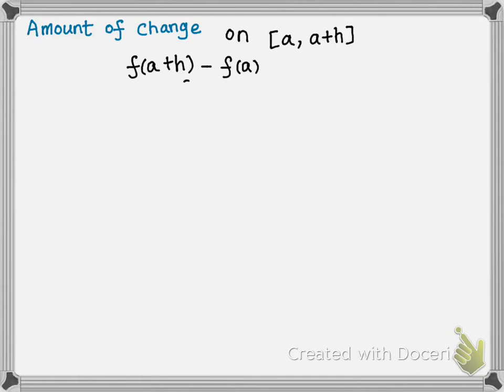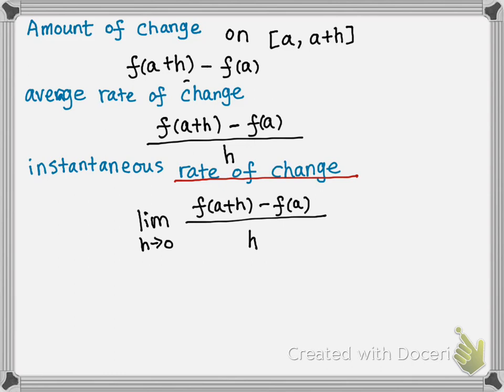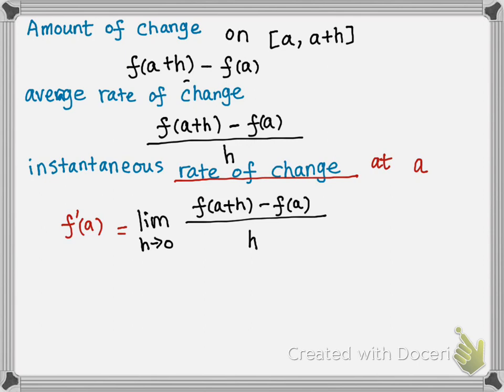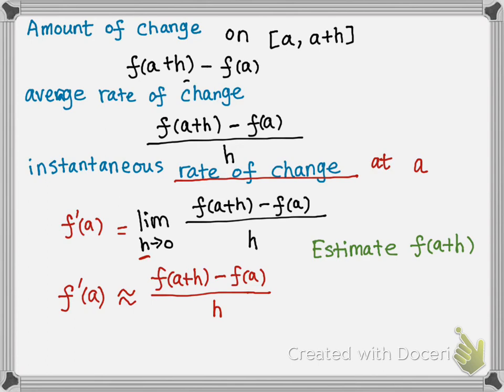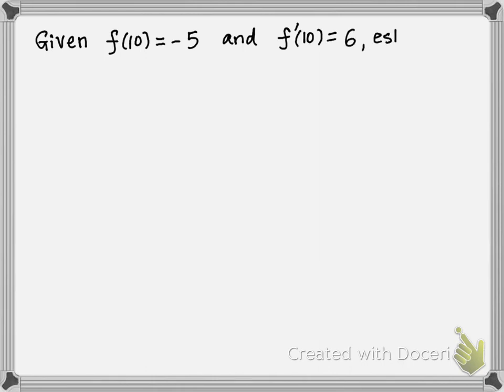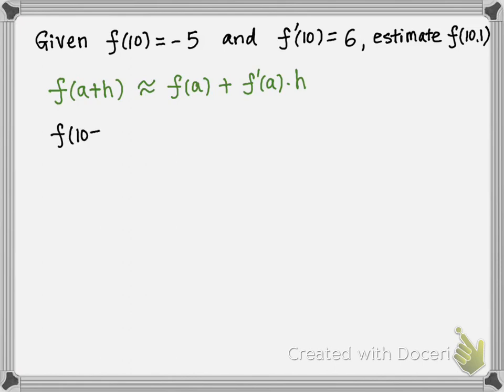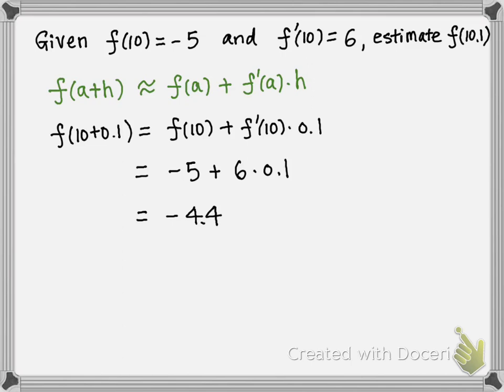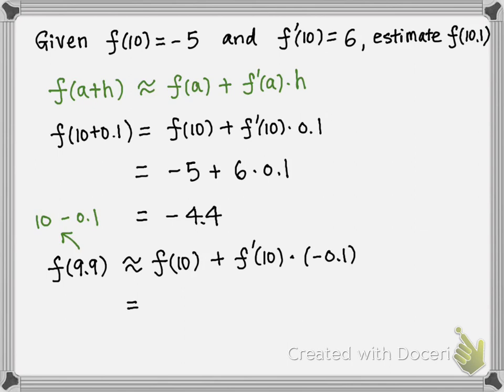3.4 Rates of Change